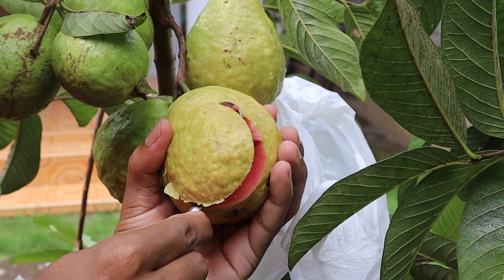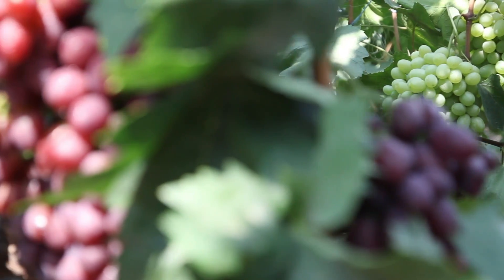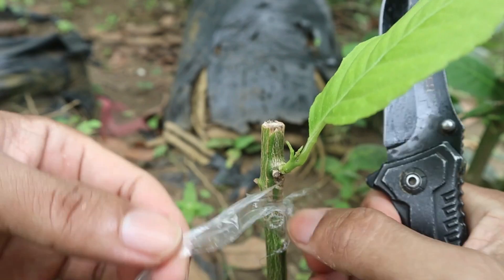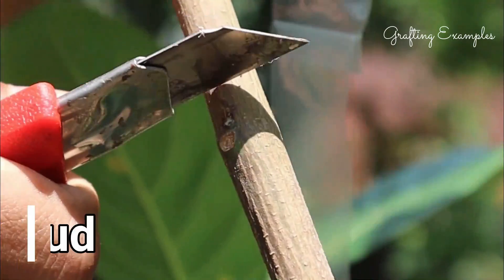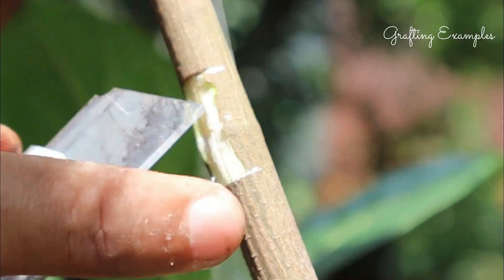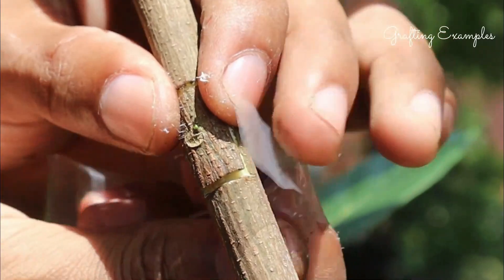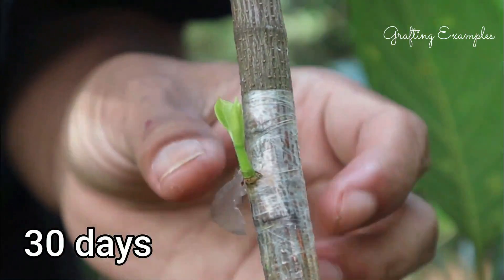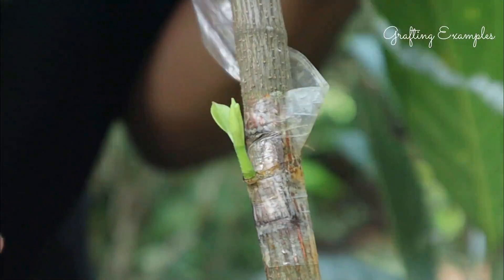Bud Grafting | A Video Guide To Bud Grafting Fruit Tree For Beginners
So, what exactly is bud grafting? Well, it’s a powerful method for propagating fruit trees. Unlike growing from seeds, which can be unpredictable, bud grafting ensures that the resulting fruit matches a specific variety.
Table of contents:
Intro - 0:00
1. What is and how to Bud Grafting - 0:27
2. Result - 1:05
♦Links for videos covering other grafting techniques in the channel:
❀ NOTICE ❀
WHEN IS THE BEST TIME FOR GRAFTING
I think it's local not global, because different in every place, for example: in my place, I can do it any time. Just so you know, in most videos, I make it "this month" and upload it "the following month" because grafting is usually take 1 month.
The best time is when you try it no matter it succeeds or fails.
if you seriously want to know that is how to start doing it now. do it the right way, do it continuously later you will know by yourself.

say anything in the comments below. thank you.